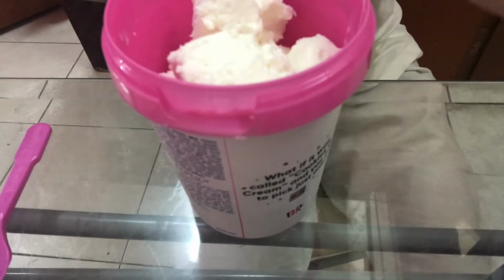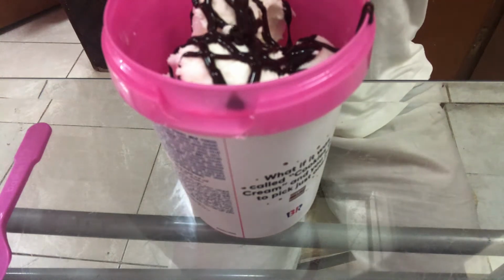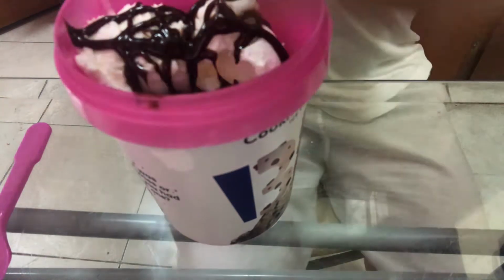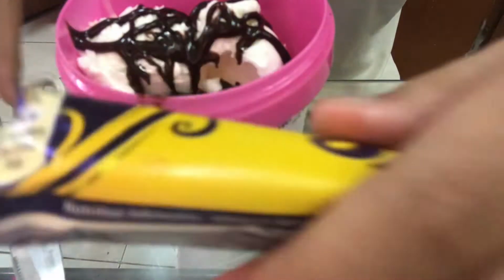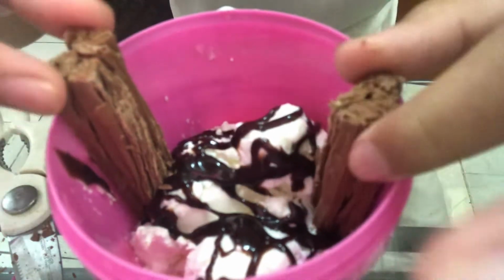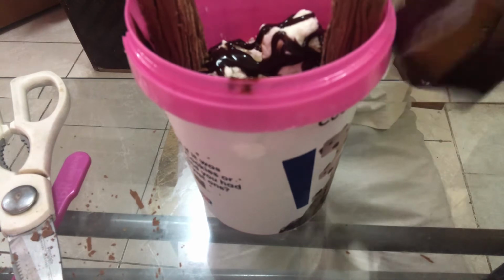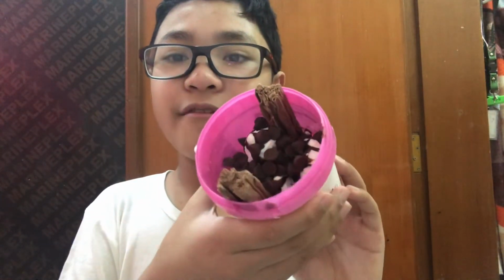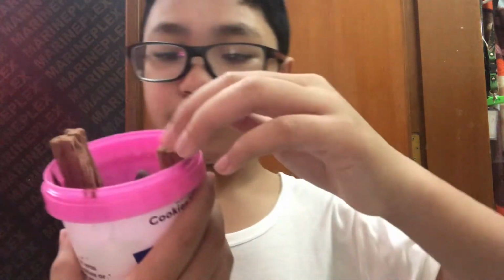How to make galaxy ice cream😋 (reupload)